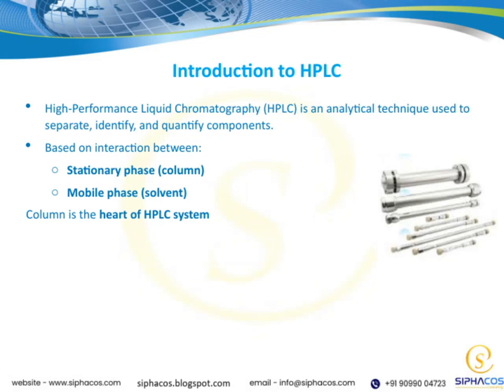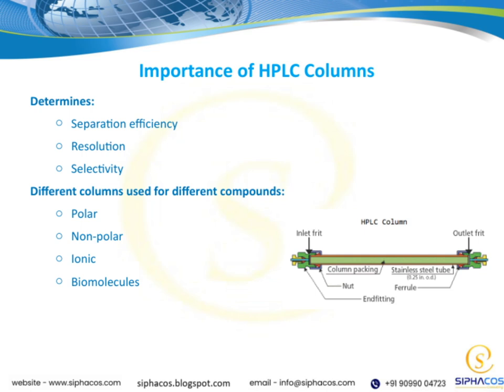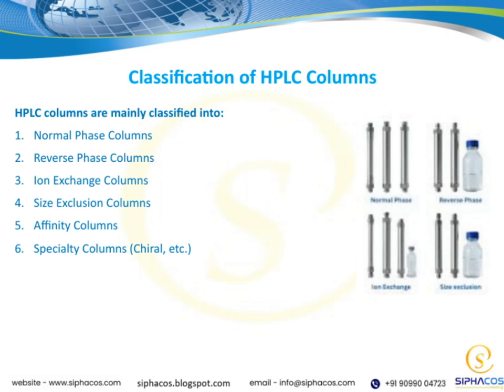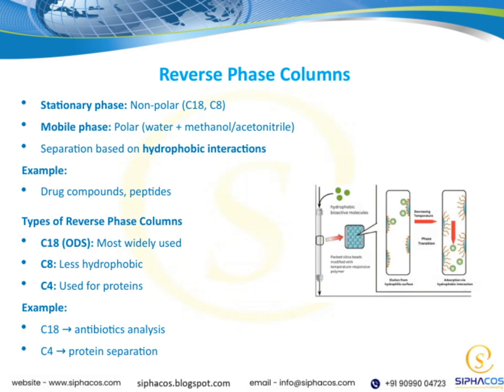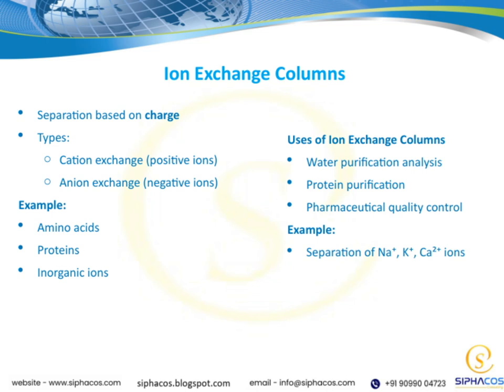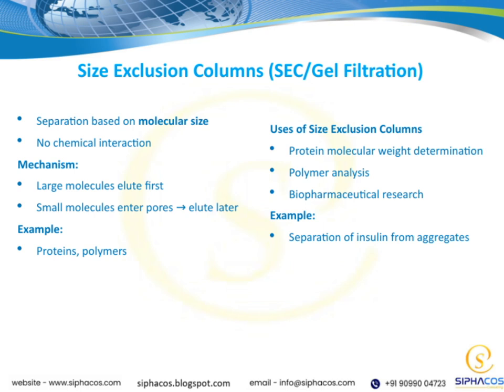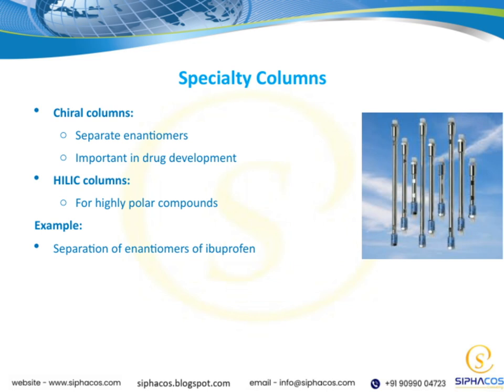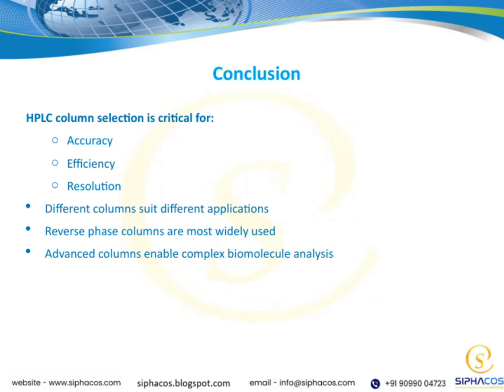#407 SIPHACOS Types of HPLC Columns & Their Applications